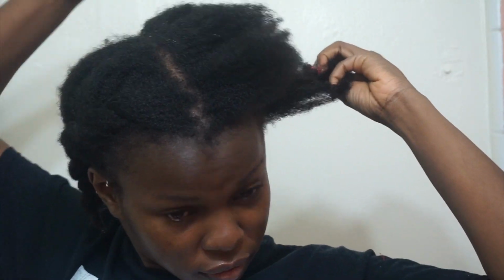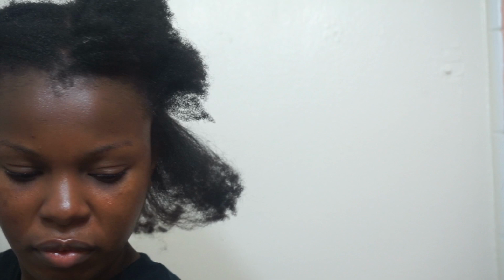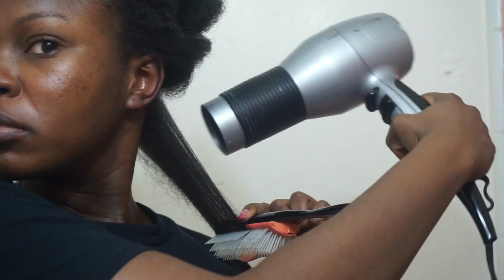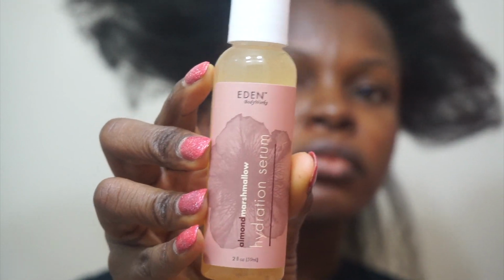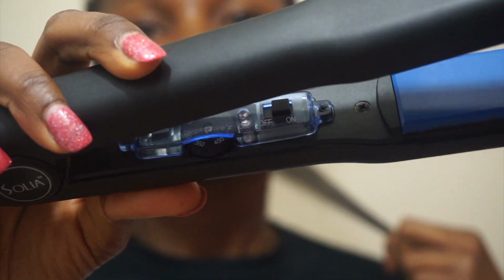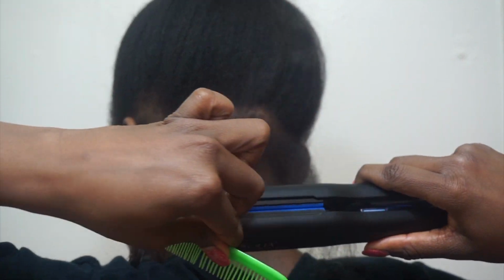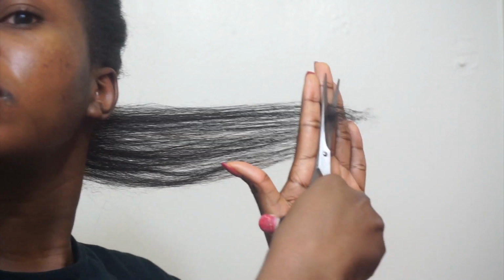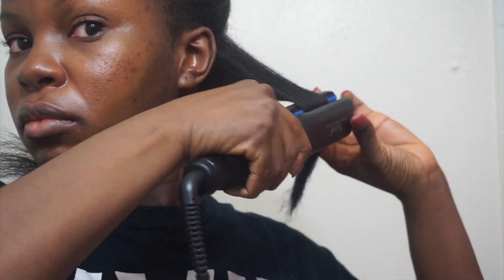First Time Straightening My Natural Hair! Silk Press Attempt on 4C Hair | Kez B.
WATCH IN HD | OPEN FOR DETAILS:

Hi Guys, Back in January I attempted to do a silk press on my natural hair for the very first time! This video shows you my entire process and results!

Products Used:
Creme of Nature 7 in ! Leave in Conditioner
Shea Moisture Smooth and Tame Blow Out Creme
Eden Body Works Hydration Serum
Tresemme Heat Tamer Spray
Denman Brush
Solia Flat Iron
Shower Comb

Editor: iMovie
Lighting:
Ring Light
Soft Boxes